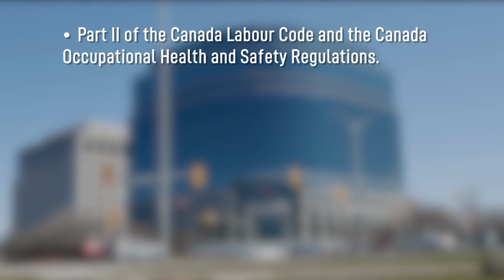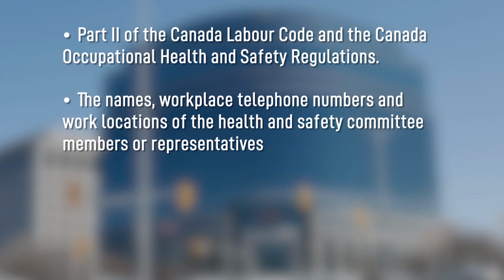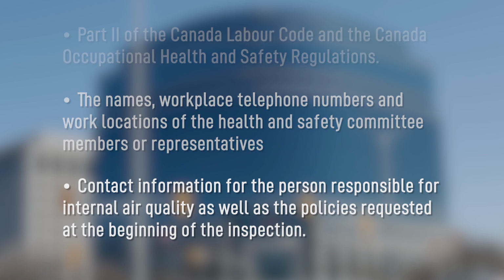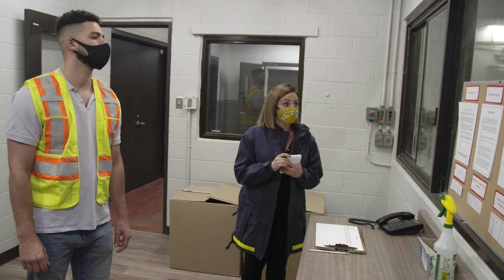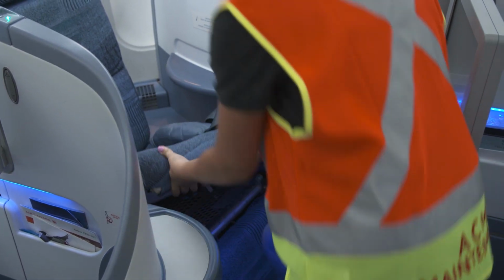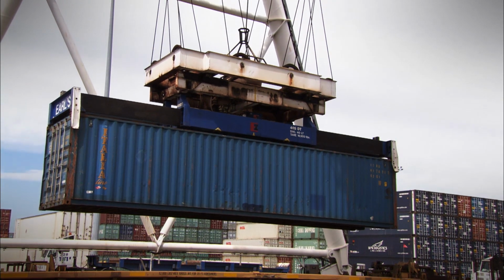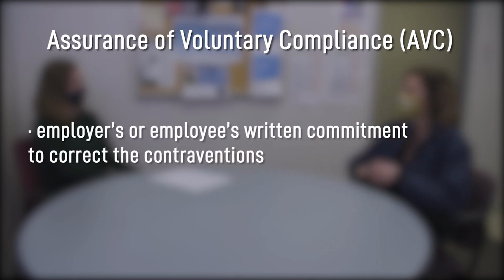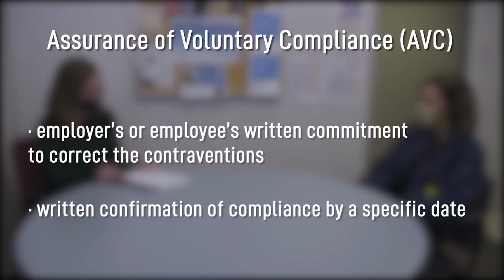Health and Safety | Workplace inspections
Health and safety inspections by the Labour Program help to ensure that federally regulated workplaces comply with the Canada Labour Code and the Canada Occupational Health and Safety Regulations.

Watch this video and learn:
- what are health and safety inspections
- how  they are conducted, and
- what happens after an inspection.